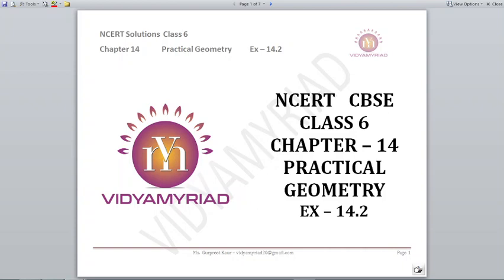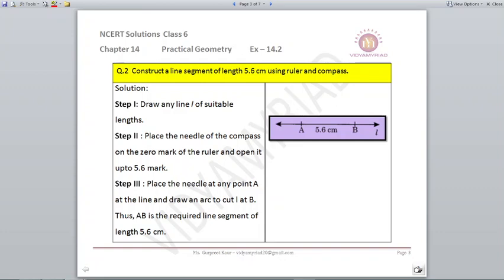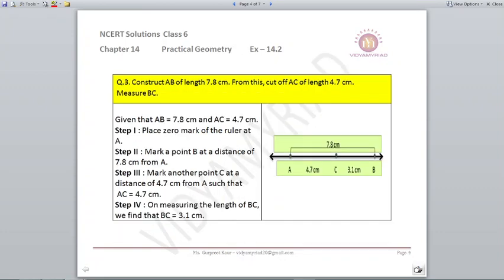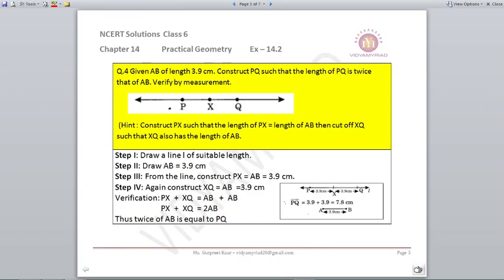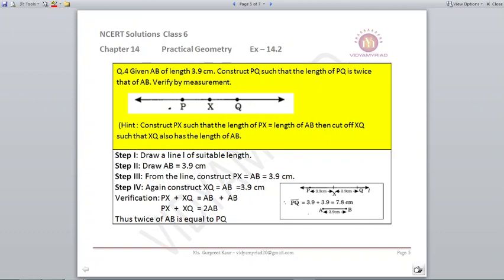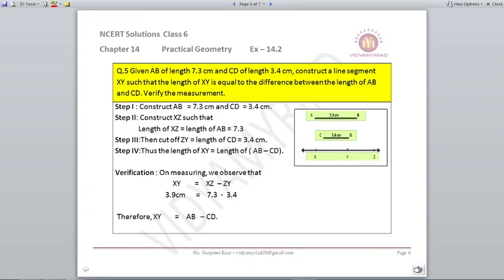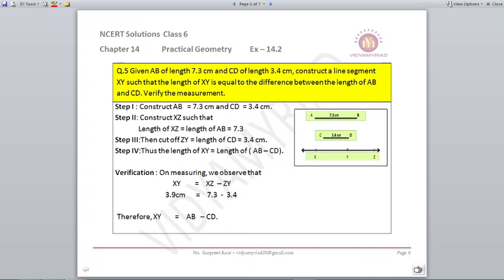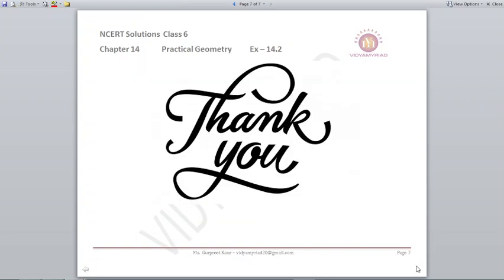Class 6 II Chapter 14 II Practical Geometry II Exercise 14.2 II Ncert Solutions II Vidya Myriad II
Hello Students,
 This video is made for class 6 on chapter 14 Practical Geometry on exercise 14.2 from ncert boo.